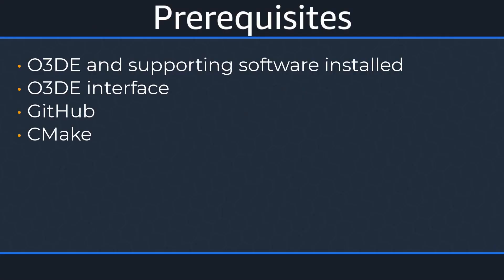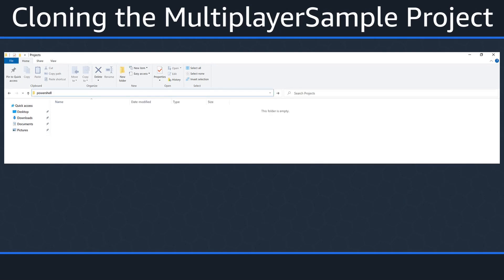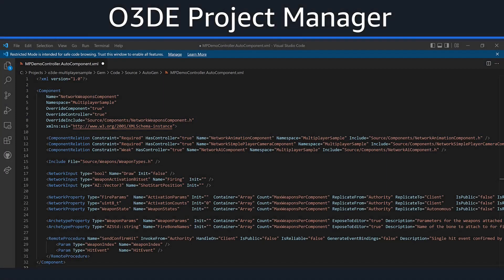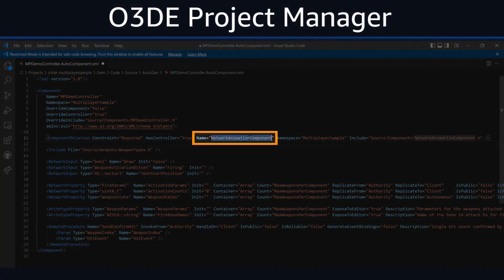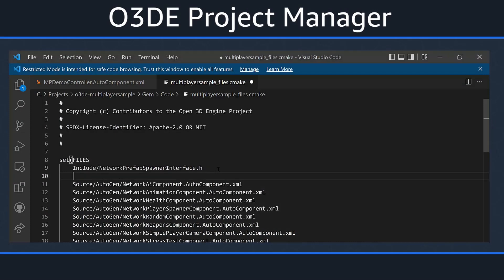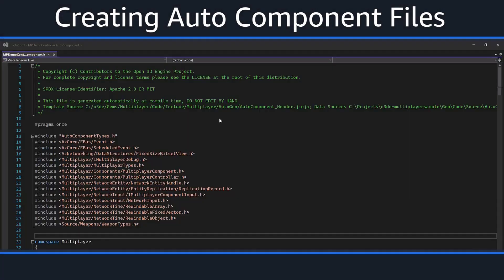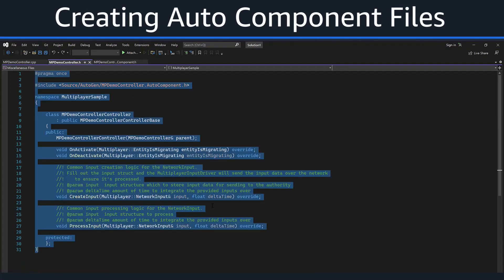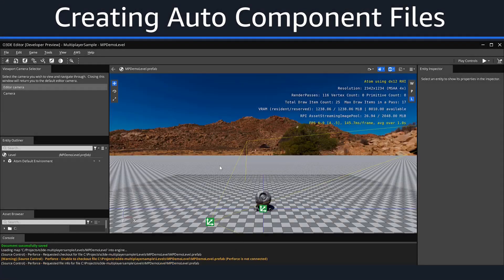Multiplayer Sample Project: Setup, Auto Components, and Levels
Get started developing an O3DE project with networking features and multiplayer gameplay with help from the Multiplayer Sample Project.

In Part 1, we'll go over the initial steps to set up the project.

Speakers: Chanelle Mosquera, Programmer Writer & Alex Damarjian, Technical Trainer, AWS Game Tech